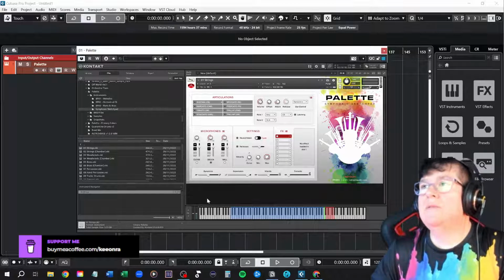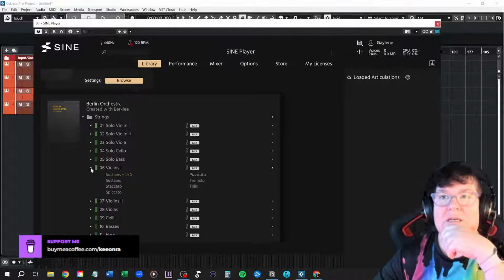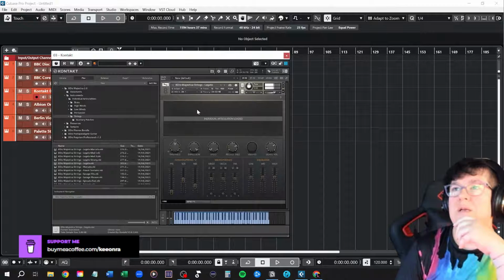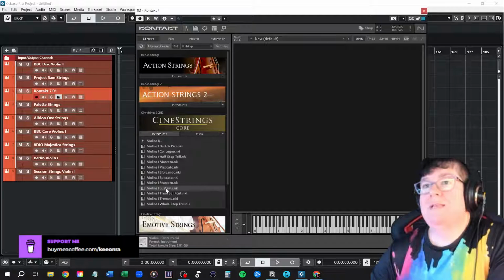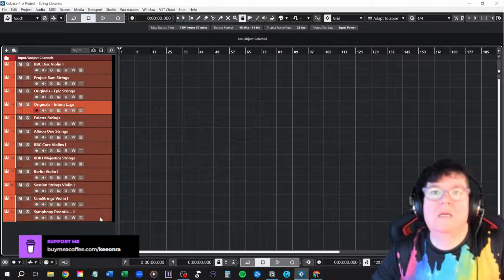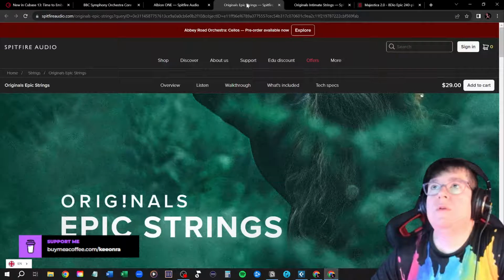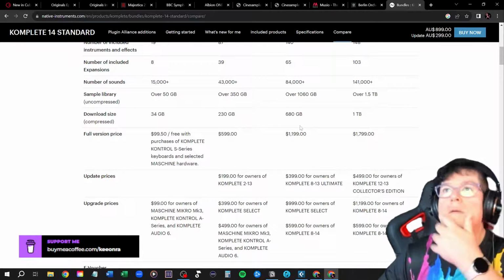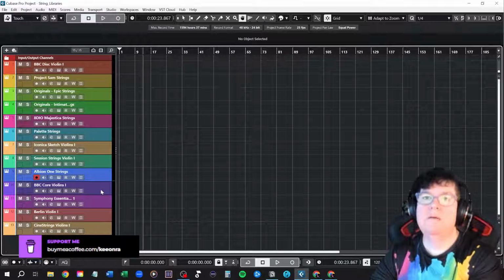LIVE Cubase 13 - Comparing orchestral libraries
Join me LIVE as I continue to discover the new features of Cubase 13 and begin to compare orchestral libraries I have collected over the past year. Which one sounds better? Which ones are easier to use? What's best for your budget? I have also just updated my Cubase 12 Pro to Cubase 13 Pro. Let's take a further look together at the new look and features. Is it better than the previous version? Will it improve my workflow?

🛒 Merchandise 🛍
If you would like to look as cool as Keeonra, check out Keeonra Music and Cowbell T Shirts and get a Water Bottle while you are there to stay hydrated:

📝 Keeonra is NOT a qualified Psychologist or Counsellor. Any advice or information given in this video relating to well being or mental health is general in nature, and is intended as a common sense approach to life.

🚩 If you, or someone you know, has been affected in some way by the content of this video, please seek professional help in your country or region. Keeonra, trading as Keeonra Music, takes no responsibility for any actions any individual or group takes as a result of the consumption of the content within this video.

I acknowledge and respect the Traditional Custodians and Elders, past, present and emerging of Whadjuk Boodja/Country, and the Whadjuk Noongar people, on whose lands I live, work, reflect, create and share music on.

Diversity is celebrated as much as the music amazing people create. Keep making music and make a difference in the world. Respect is key, so please, be respectful in this space. Keeonra 💜